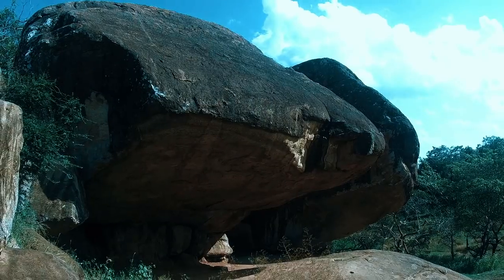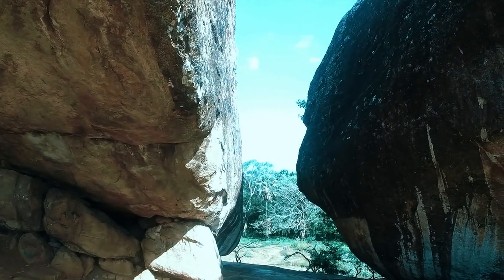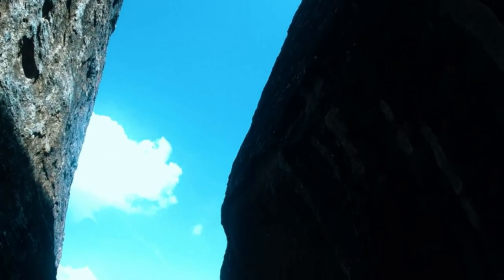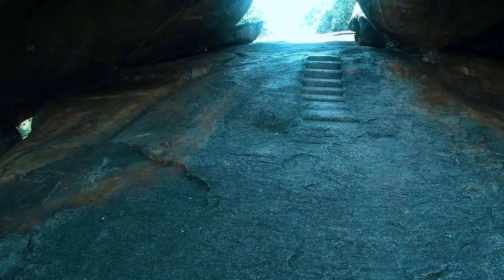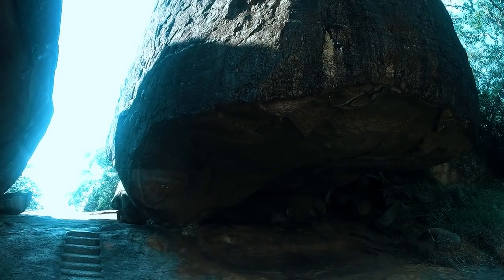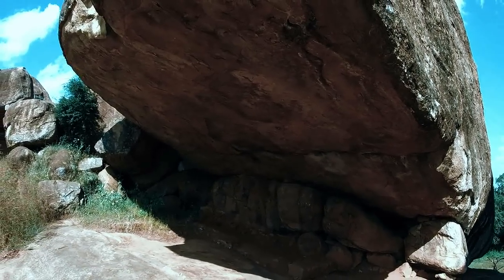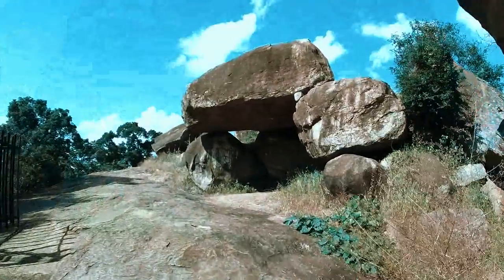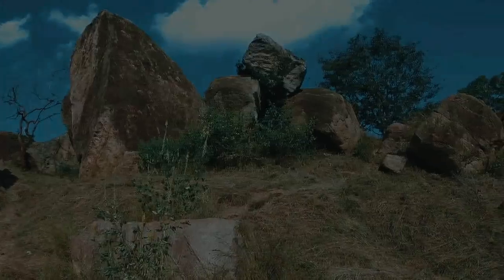World's Largest Megaliths/Dolmens? - Sri Lanka - Gigantic Capstone